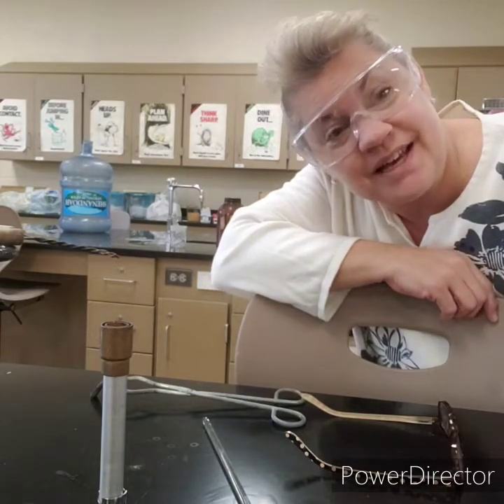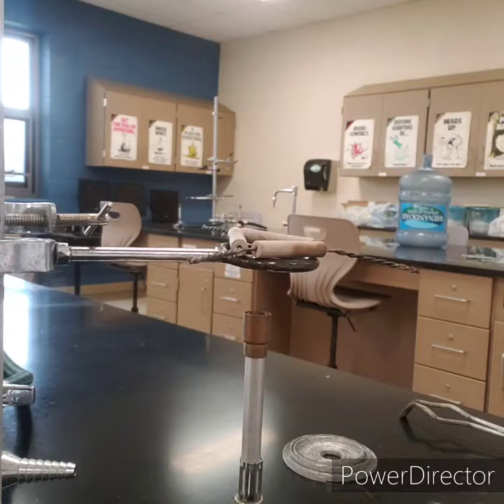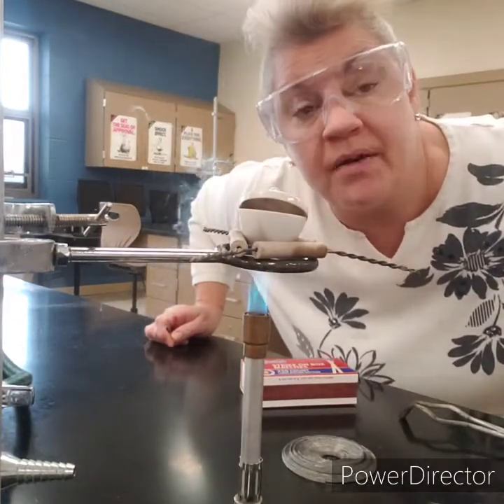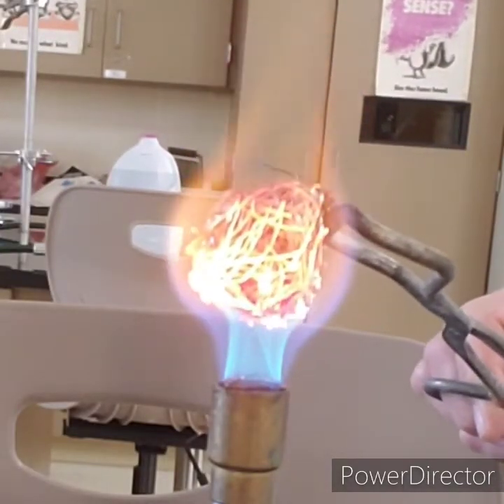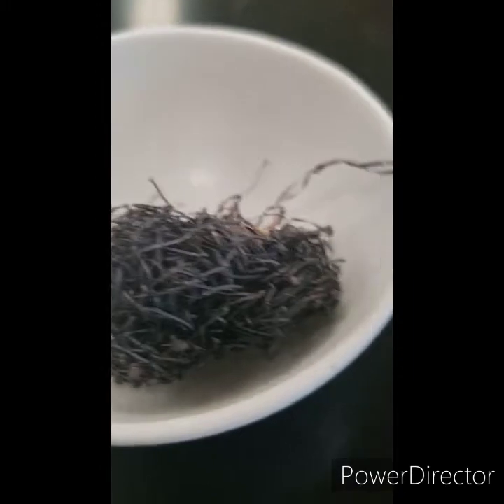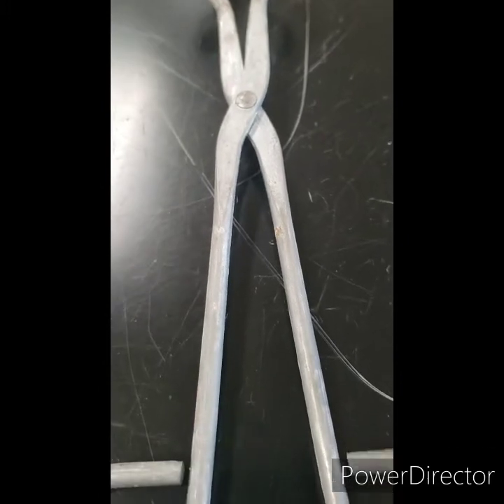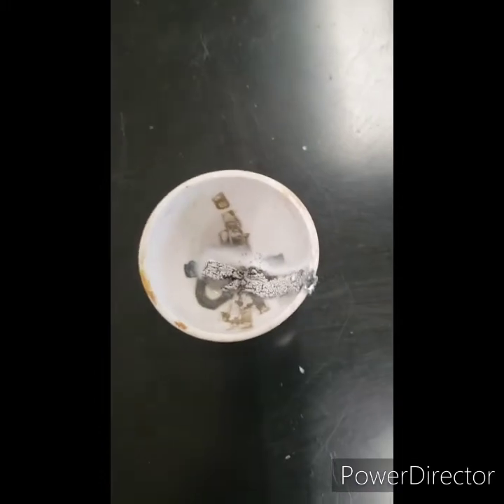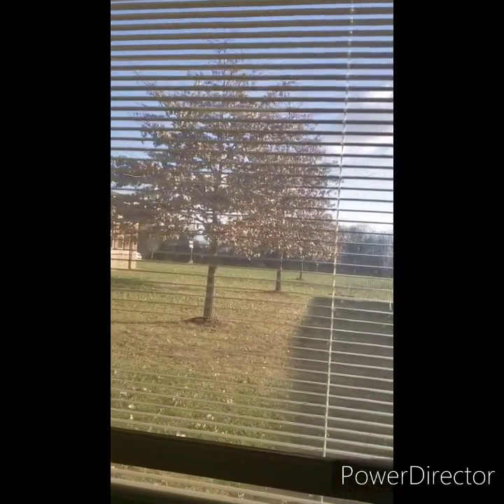Oxides Lab HD 720p 1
Follow along with this video lab and record your data.
Write a conclusion and submit!